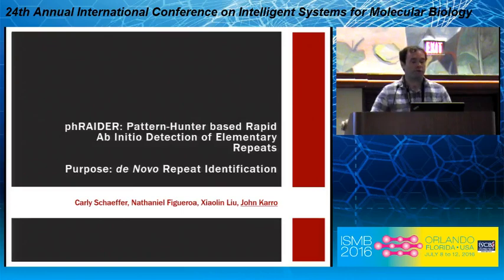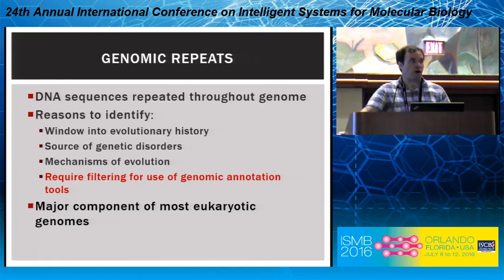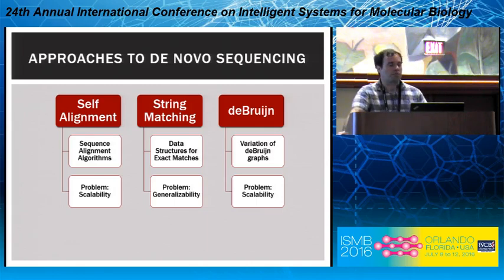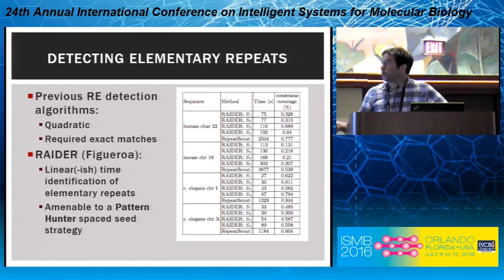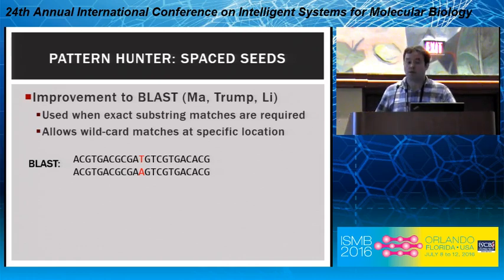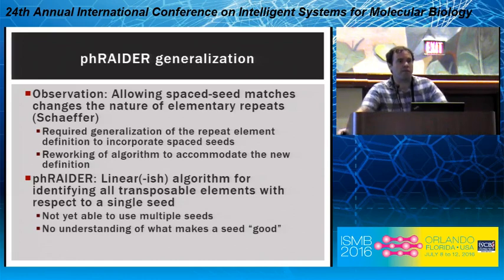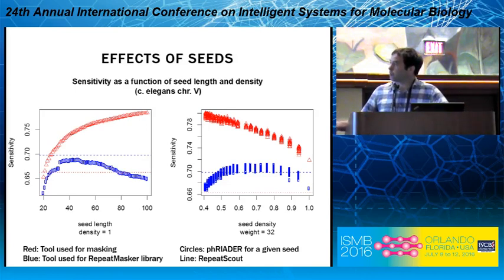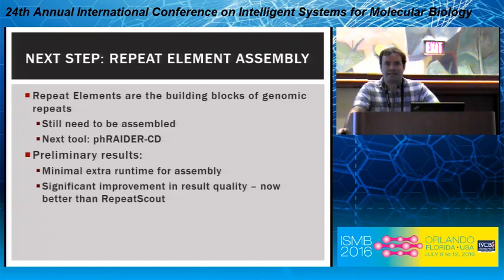phRAIDER: Pattern-Hunter Based Rapid Ab Initio Detection... - John Karro - Proceedings - ISMB 2016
phRAIDER: Pattern-Hunter Based Rapid Ab Initio Detection of Elementary Repeats - John Karro - Proceedings - ISMB 2016